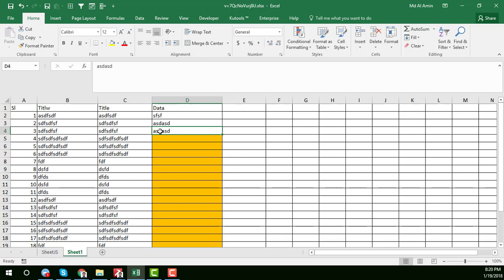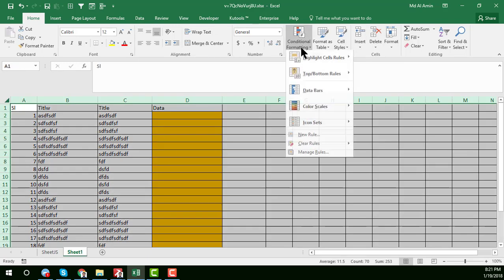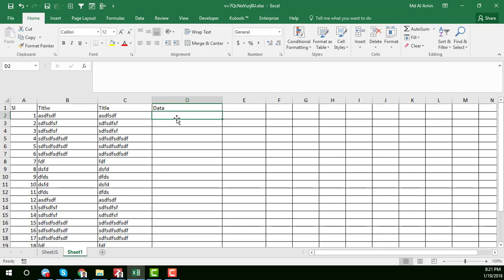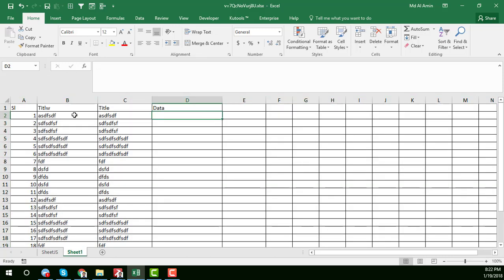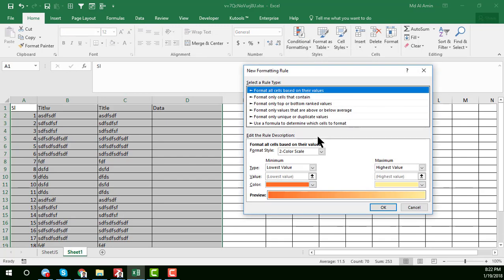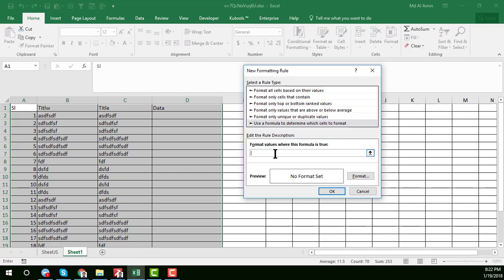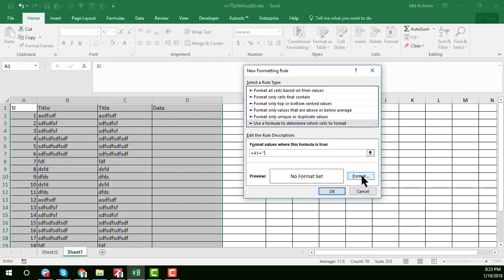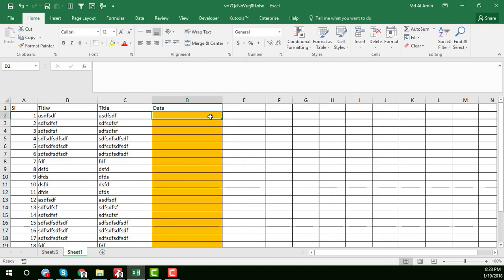Automatically change the cell color in Excel if input some data | How to Make a Cell Turn a Color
how to change cell color in excel based on text input. Amin Services | How do i change cell color in excel based on text input

In this video, you will learn how to use the excel formula to change cell color based on text

How to delete rows not containing certain text in Excel | Excel tricks for Web Scraping Services

All types of Online & Offline Data Entry, Local Citations Building / Local Business Listing, Local SEO, PDF Conversation, PDF to Excel/CSV, PDF to Word, Google Spreadsheet, MS Excel, Web Research, Virtual Assistant, and Product Listings Services.

Other related tags for searching my videos:
change cell color in excel if value is changed
change cell color in excel if function
change cell color in excel if value is changed using vba
change cell color in excel based on if statement
how to change cell color in excel
how to change excel cell color
change row color in excel based on cell value
excel rule to change cell color
change cell color in excel using formula
change cell color in excel with if statement
change cell color in excel
change cell color in excel formula
change cell color in excel based on condition
change cell color in excel using vba
change cell colour in excel based on text
change active cell color in excel
how to change cell color in excel based on text input
how to change cell color in excel based on percentage
change active cell border color in excel
how do i change cell color in excel based on text input
how to change cell colour in excel based on value